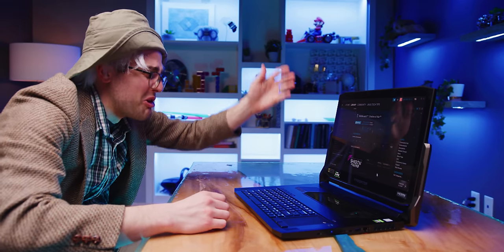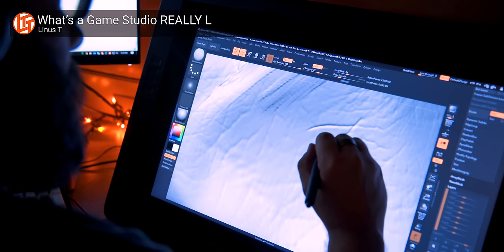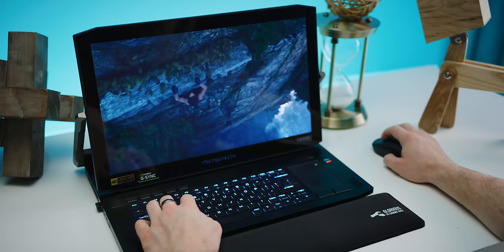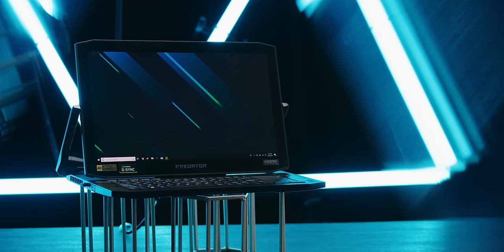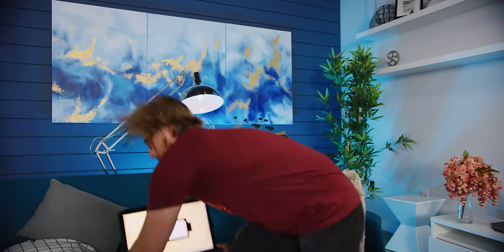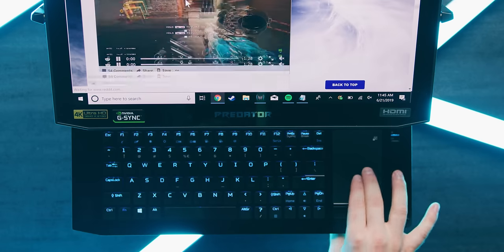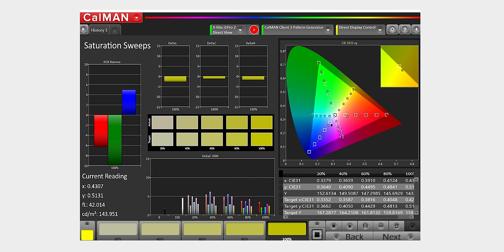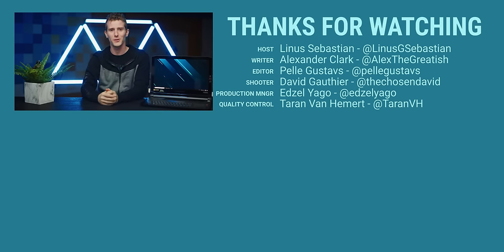This Laptop Hinge is CRAZY - Acer Triton 900 Review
Buy an LTT shirt, hoodie, hat, and even our own water bottle

We've seen some interesting gaming laptops over the years, but the Acer Triton 900 is something even WE didn't expect to see...